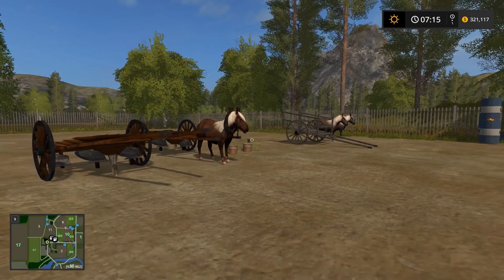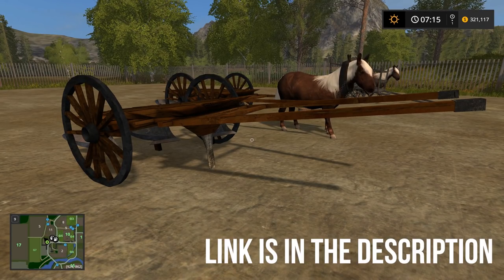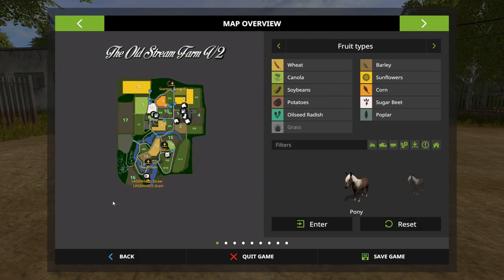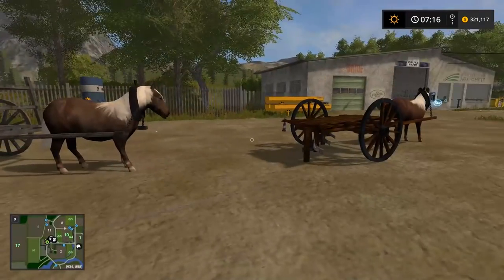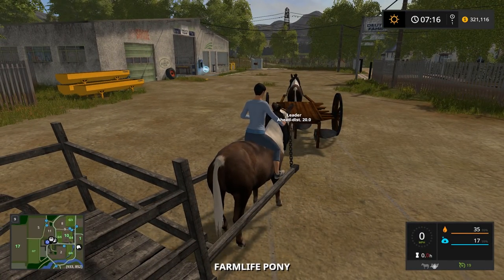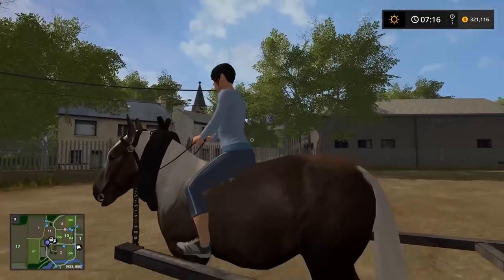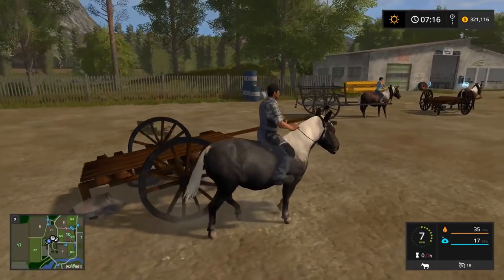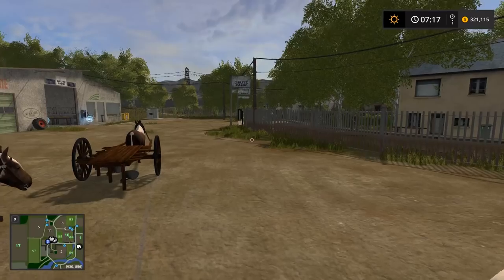NEW PULL BEHIND PLOW FOR THE HORSES | FARMING SIMULATOR 2017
FREQUENTLY ASKED QUESTIONS:

1. How do you get the game?

2. Can you get mods for Xbox One or PS4 (talking about FS17 not FS15)?

3. Where do you get your mods?

4. Why is it called the Squad if it is only one person?

5. Can I play with you?